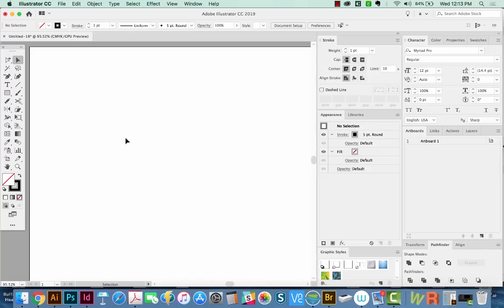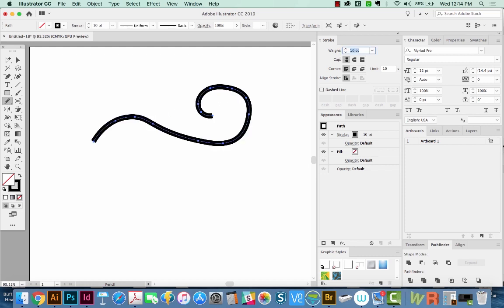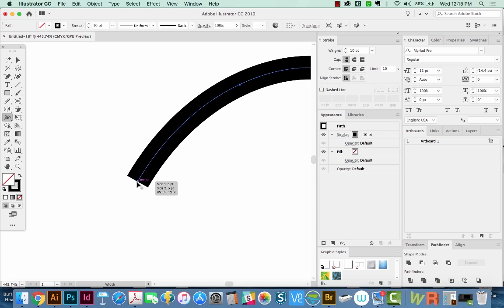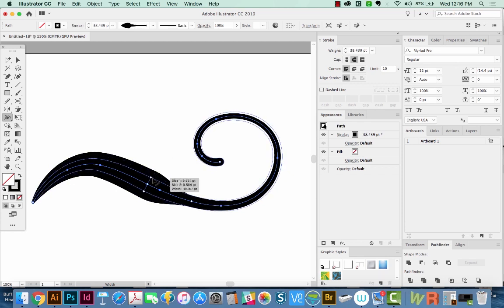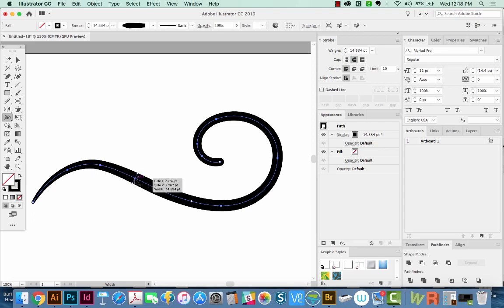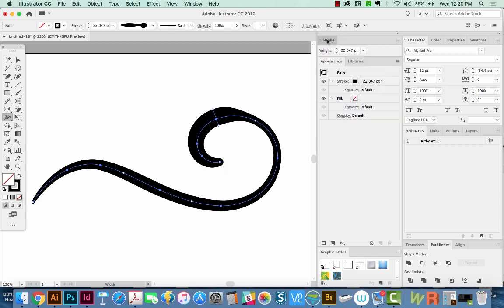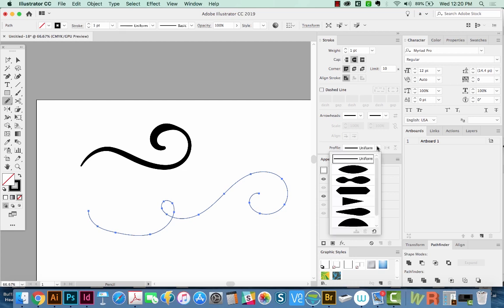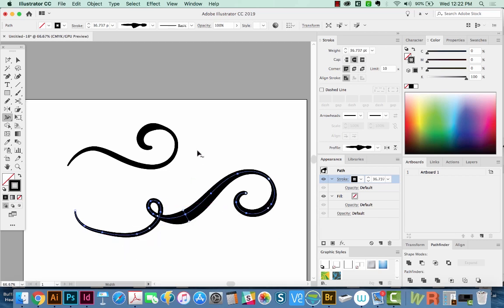How to Use the Width Tool in Adobe Illustrator CC for Beginners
The width tool in Illustrator can be a little hard to control.  One trick to get a consistent width: option drag a point! In this video, I cover all the ins and outs of the width tool.

How to Recolor Artwork from a Color Scheme in Adobe Illustrator

Graphic Design: 5 Things I Wish I'd Known as a Graphic Design Student

➝ TROUBLESHOOTING
Adobe Illustrator: How to remove 'Converted' from the file name on older EPS files